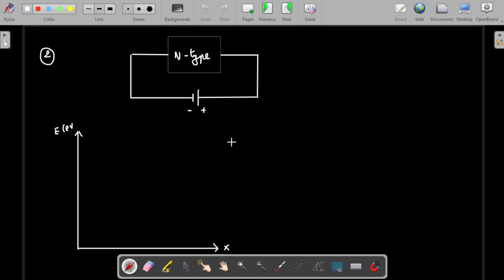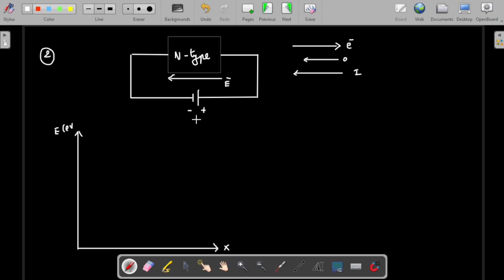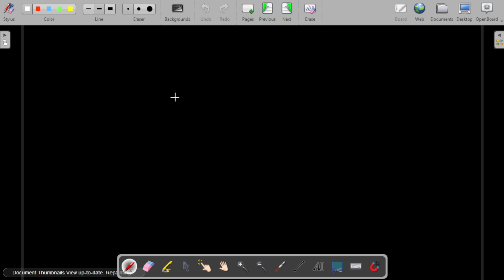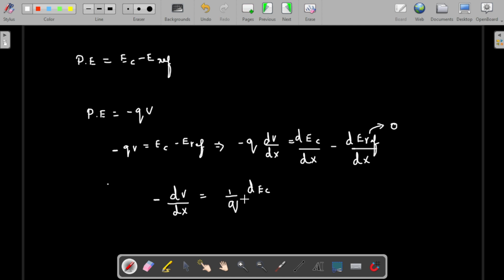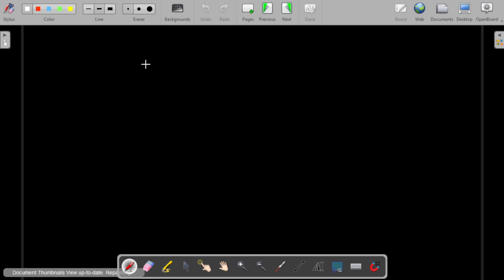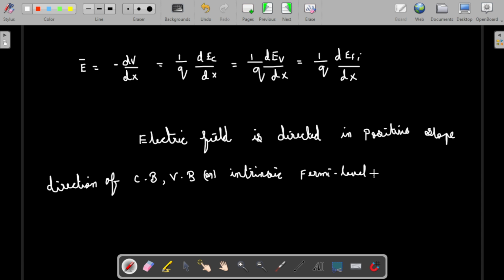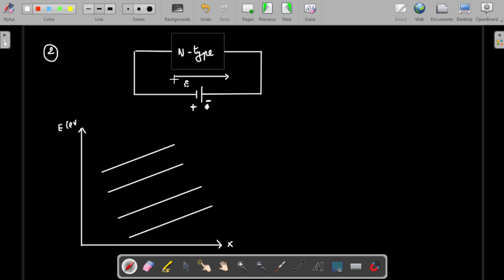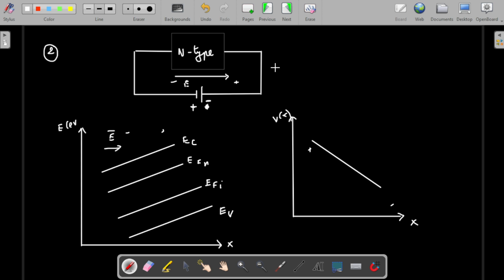36 Variation of Fermi Level with Doping Concentration | N-Type & P-Type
In this lecture, we discuss how the Doping Concentration affects the position of the Fermi Level in Extrinsic Semiconductors.

Understanding the shift of the Fermi Level is critical for Semiconductor Physics and Analog Electronics (EDC). We cover the mathematical relationship and the graphical variation for both N-Type and P-Type materials.

Formulas Discussed:
1. N-Type: Ec - Ef = kT * ln(Nc/Nd)
2. P-Type: Ef - Ev = kT * ln(Nv/Na)

Prepare for GATE, ESE, TRB, and University Exams with this detailed explanation.